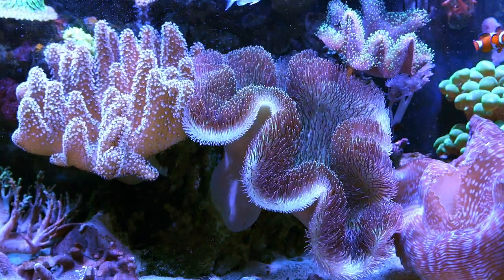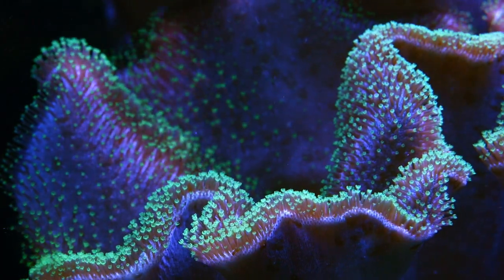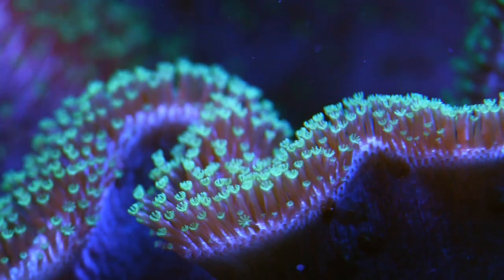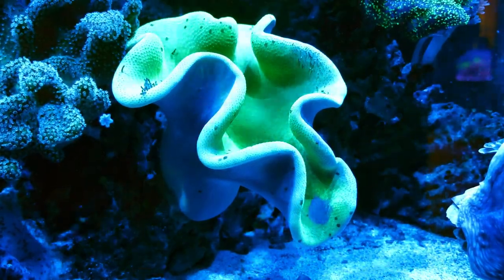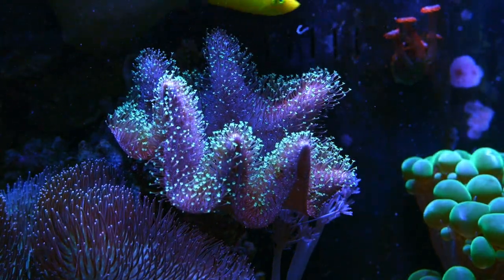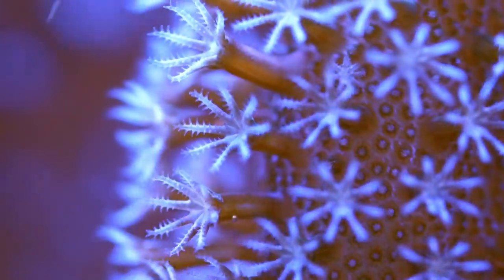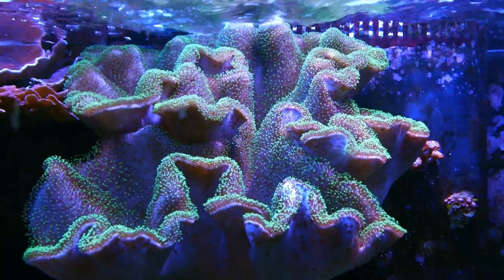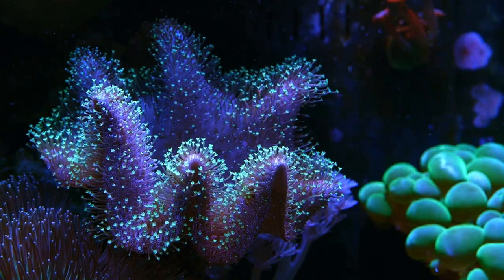Devil's Hand and Toadstool Leather Care Sarcophyton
Its time to look at some of my favorite coral Toadstool and Devil's Hand Sarcophyton